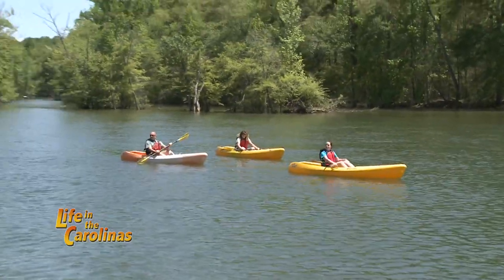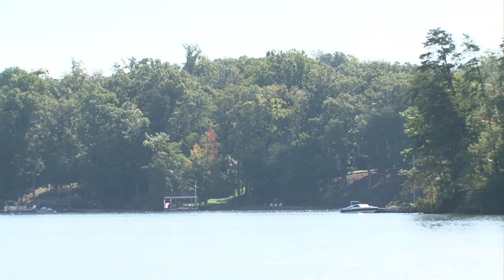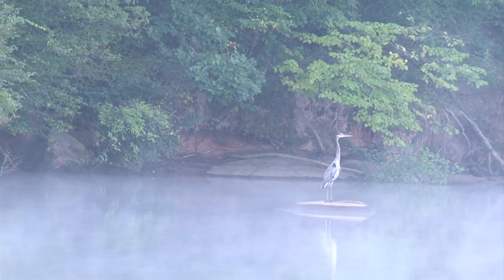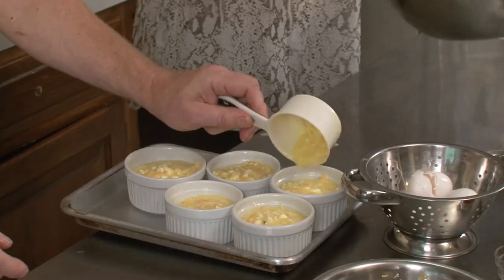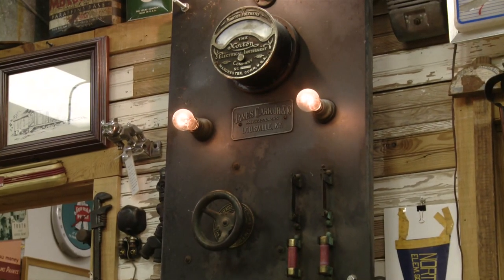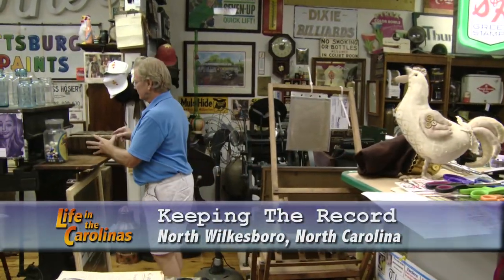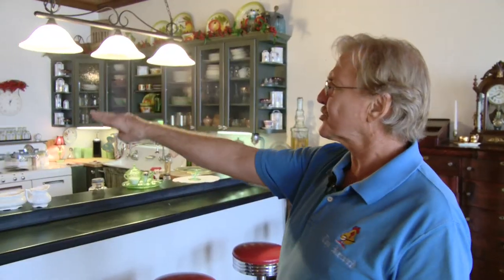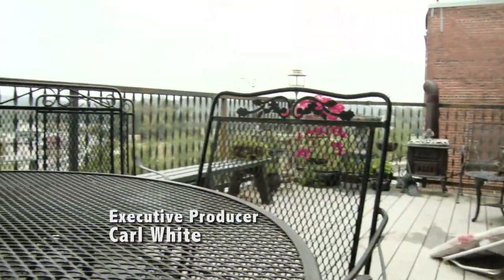Life in the Carolinas-Season 4 Episode 17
Carl White explores water fun in the Mount Holly area, Liz Bachel makes an easy egg soufflé and newspaper publisher Ken Welborn shares his incredible collection.